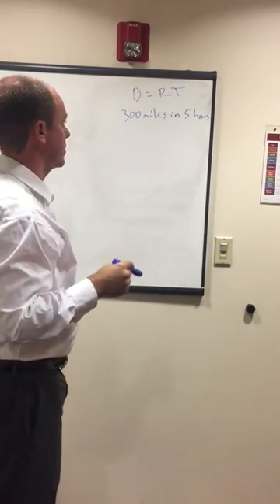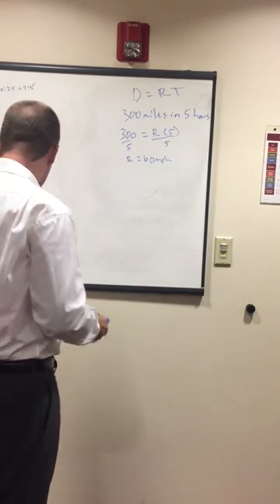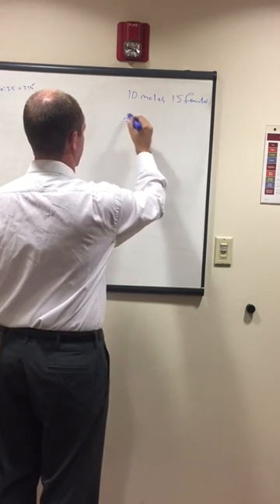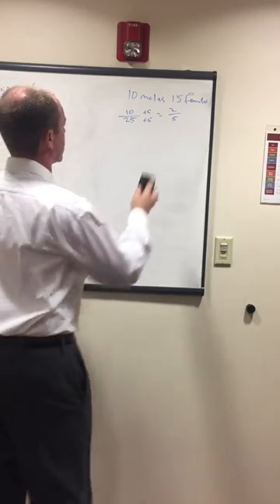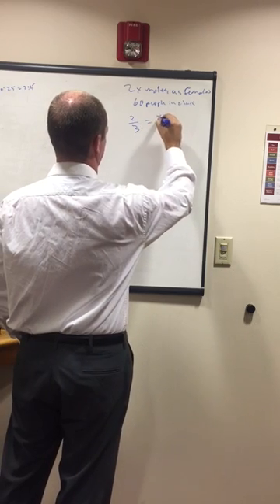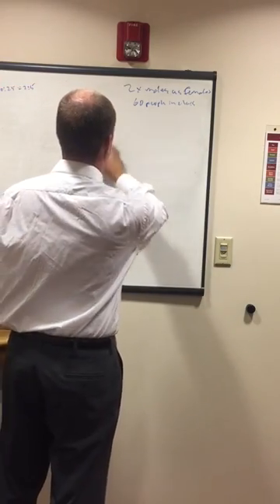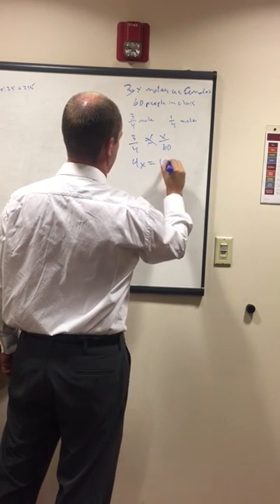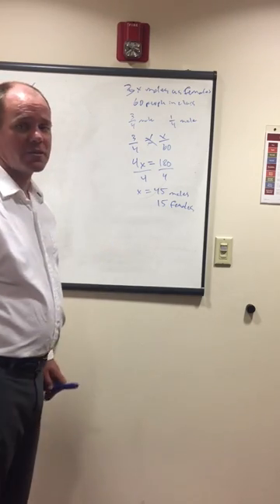ASVAB Math - Ratios, Proportions, and Rates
This video focuses on the ASVAB math topic of ratios, proportions and rates. It is a common ASVAB topic and question(s). Ratio questions will be something like if the ratio of boys to girls is 3:1 and there are 32 people in the class, how many girls are there? The answer is 8, and the video will show you exactly how to go about solving such a problem.

For rate problems, you need to know that distance equals rate x time. You will be given two of the three. So you might be given distance and rate and you need to solve for time. This video goes over how to do that as well.